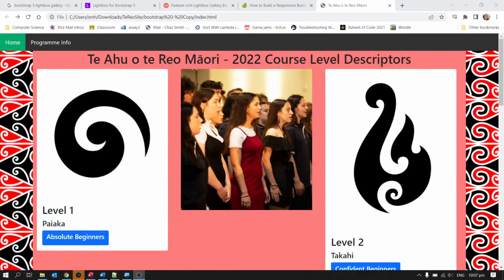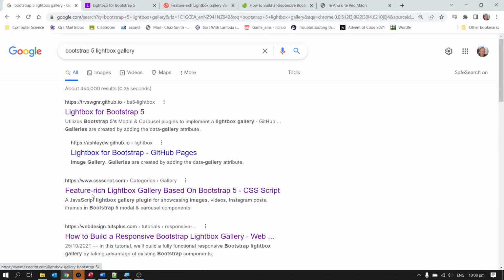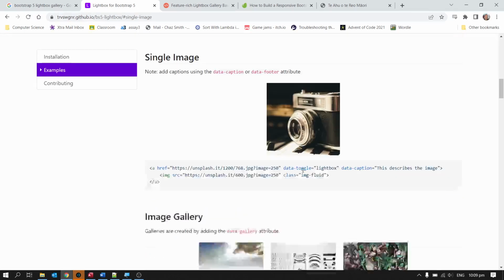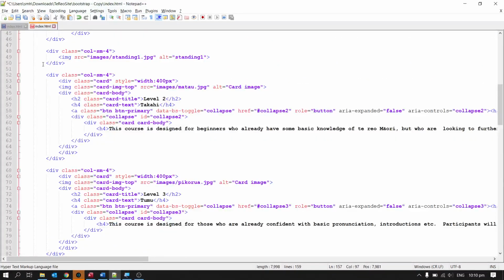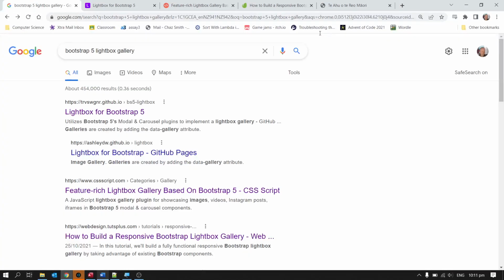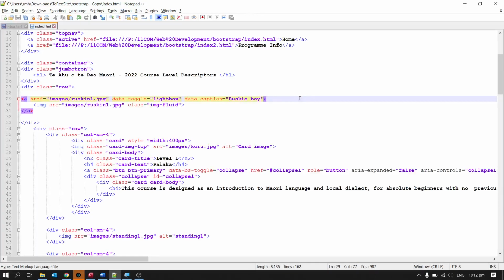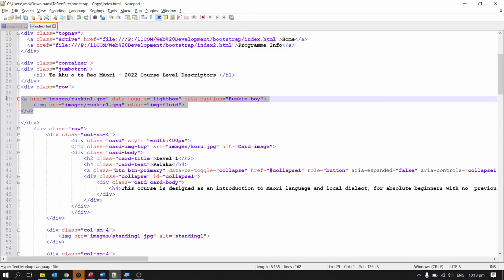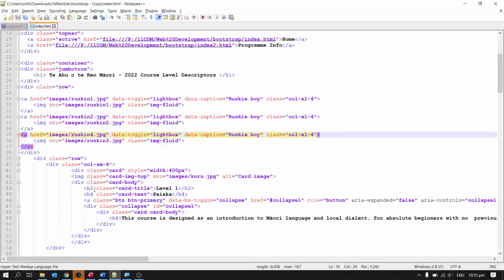Integrating a lightbox into your Bootstrap site